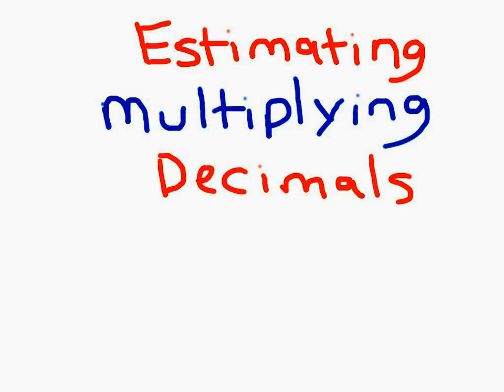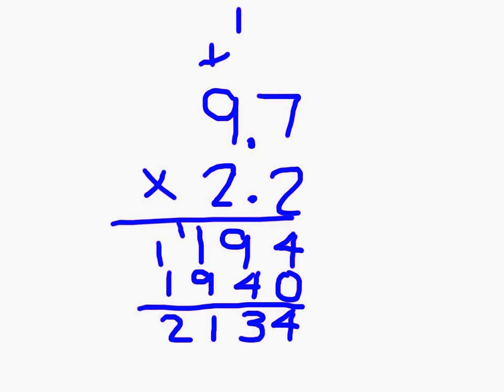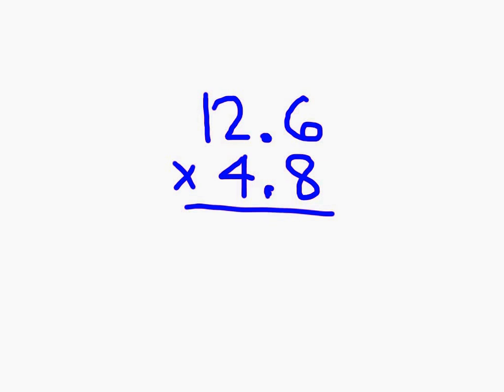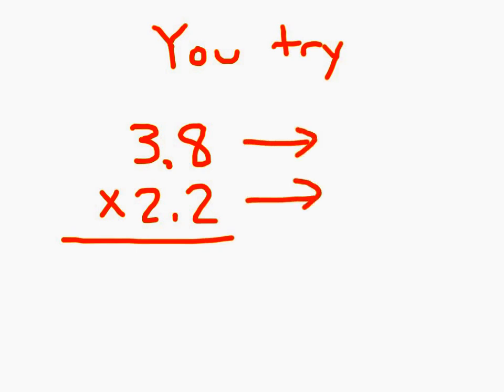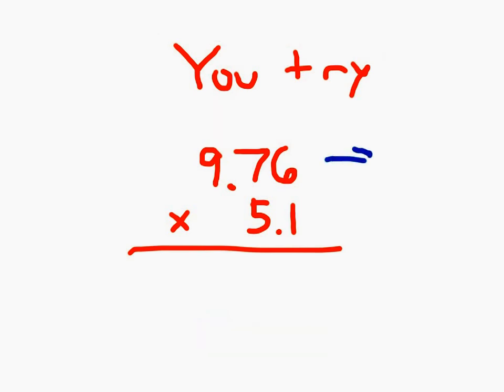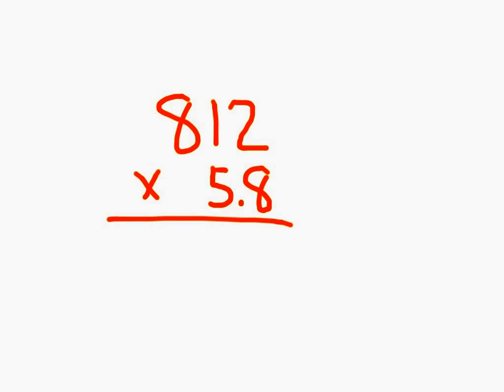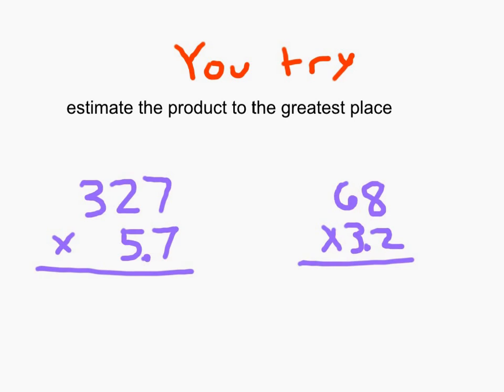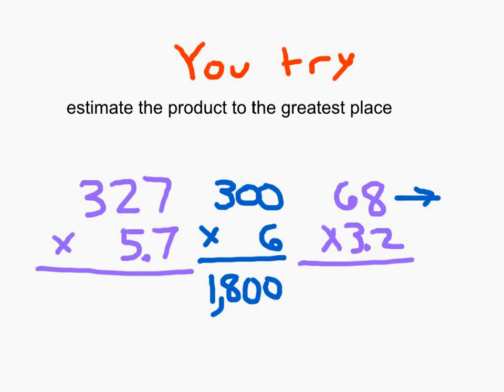Estimate when Multiplying Decimals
Learn all about estimating when multiplying decimals.